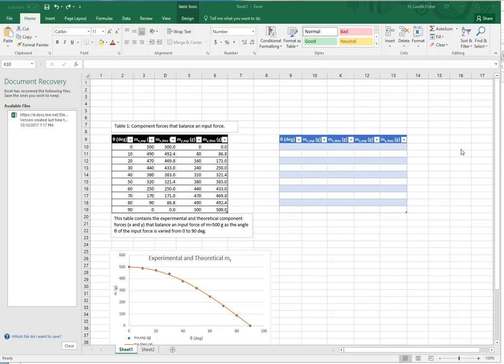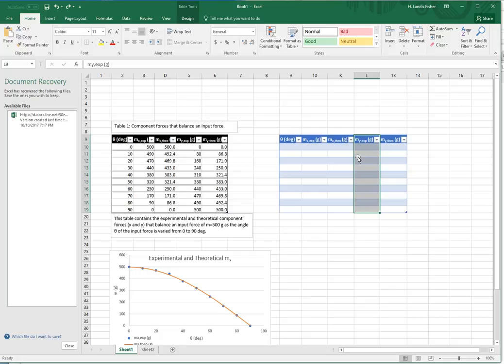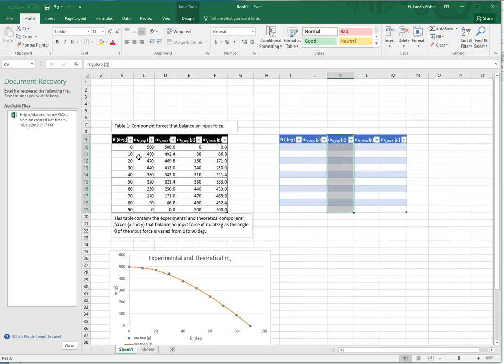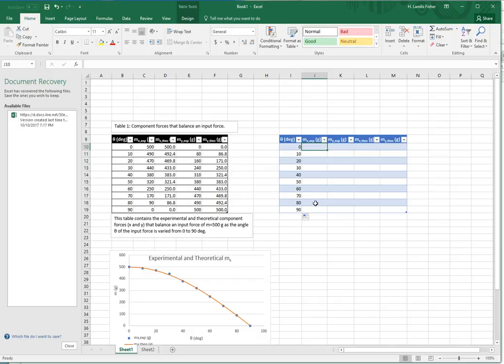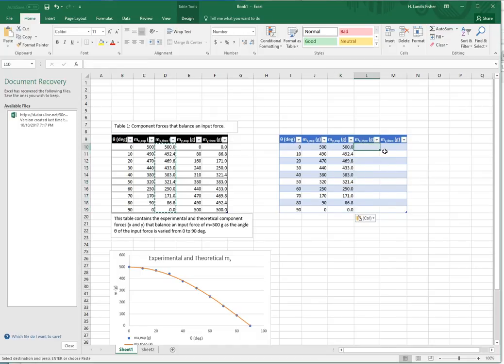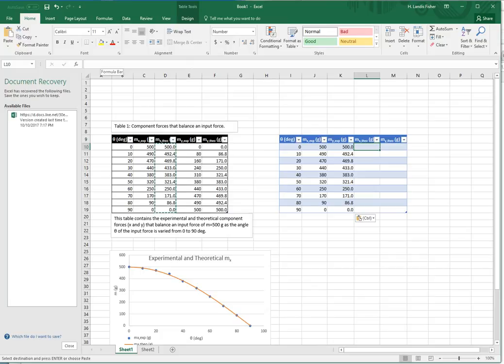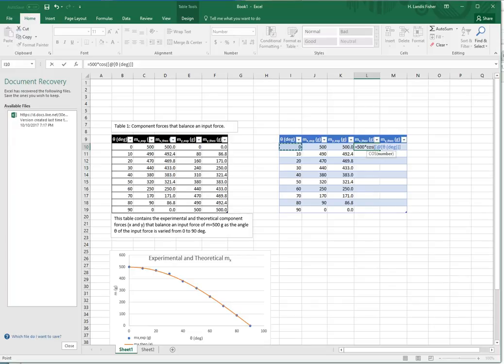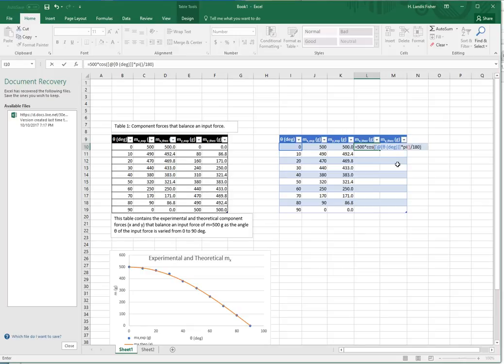Excel sci graphing part 2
How to do some basic scientific analysis and graphing in Excel